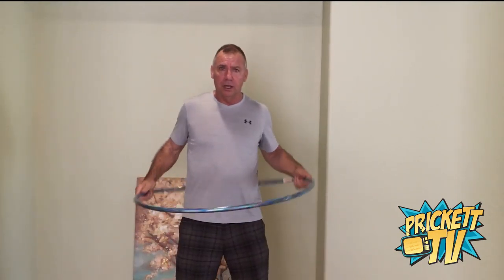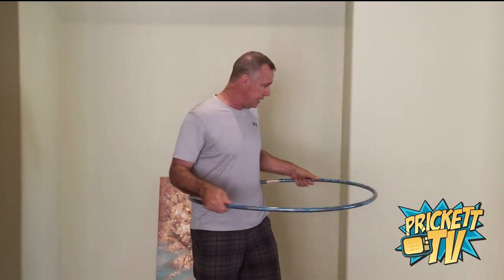Prickett TV Extras - Hula Hoop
Who put the Hu in Hula Hoop? Watch Chris Prickett show off his hula hoop skills.